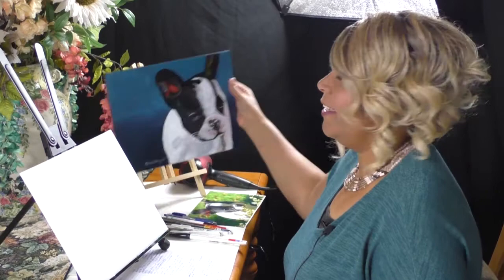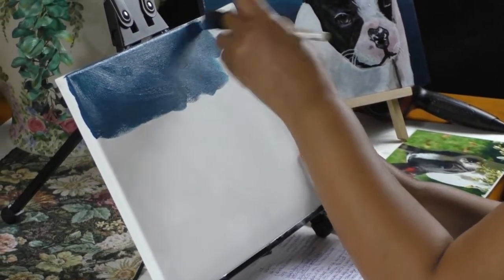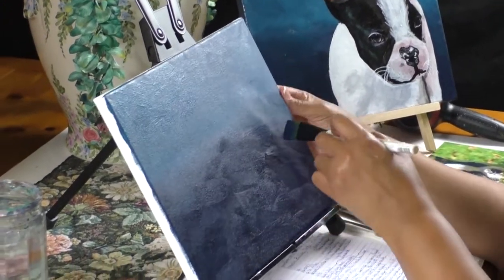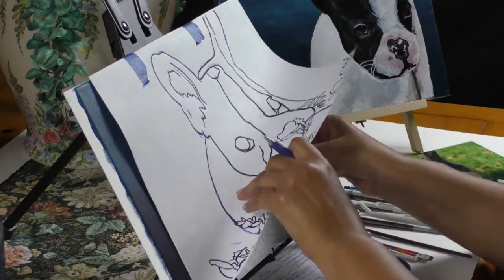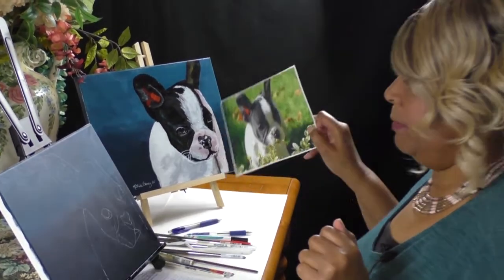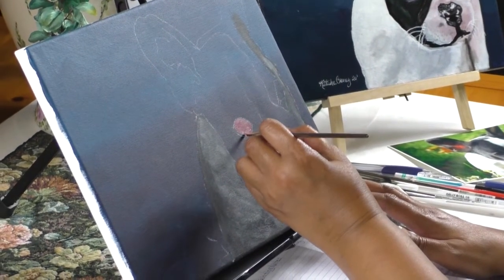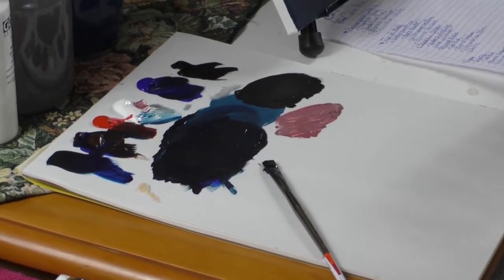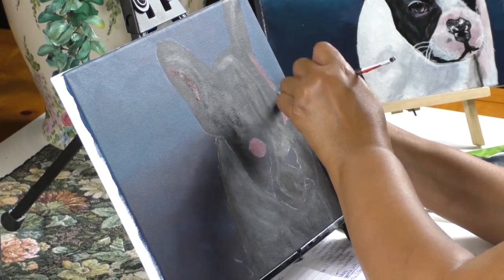How to Paint a French Bulldog: Cutie Pie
Hello everyone. Thank you very much for tuning in to my channel. In today's acrylic painting tutorial, we will begin painting Cutie Pie (A French Bulldog).  I hope you enjoy it and take the time to try the lesson. As always, I look forward to your comments and questions.  Have fun!  Thank you again. :)

Brushes:
1 inch Simply Simmons bright
1/2 inch bright
#8 bright
#6 round
Liner brush (#2 round)
Any other brushes of your choice.

Acrylic Paint Colors (Professional level paint is preferable but you can begin with student level.)
Titanium White
Unbleached Titatnium
Phthalo Green
Phthalo Blue
Ultramarine Blue
Burnt Umber
Cad Yellow Medium
Yellow Ochre
Cad Red Medium
Mars Black
Dioxazine Purple

Other Materials:
Palette knives
Palette paper
Jars of water
Blow dryer
Paper towels
Fine sandpaper
Paint pens
Saral graphite paper
Modge Podge (or water-based varnish)
Golden Acrylic Glazing Liquid